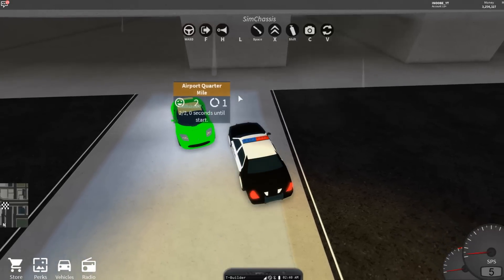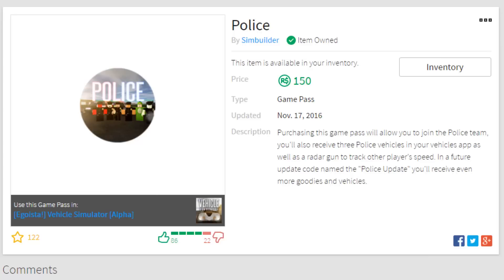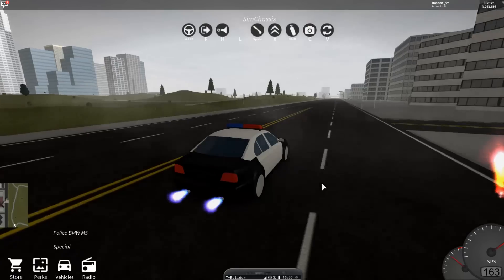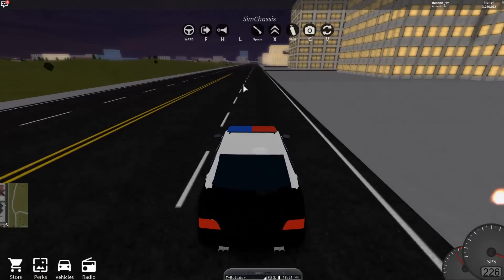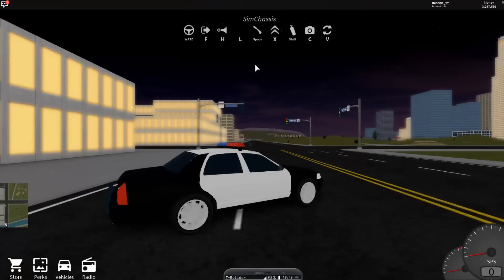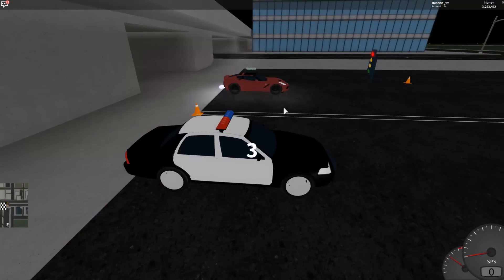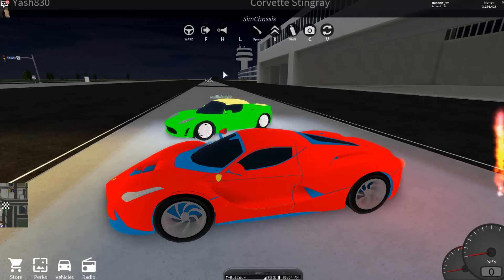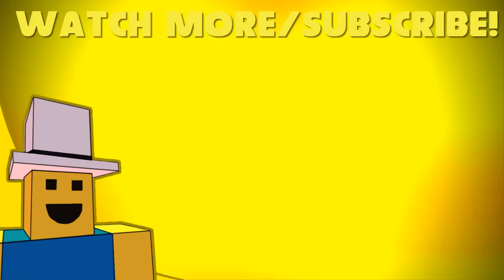Vehicle Simulator | Becoming a POLICE Officer and Testing the POLICE CARS!!!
Yo!  What's down everyone!  Today we're getting our minds blow because apparently a Lamborghini is slower than an Interceptor... WHAT, how does that make sense, idk but check out da video and turn on those notifications if you're a cool kid :D ok